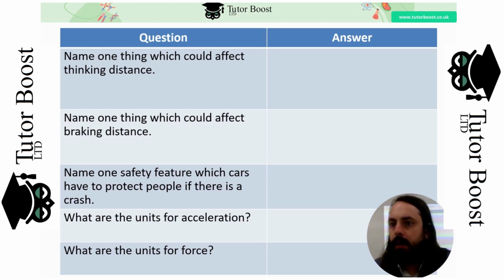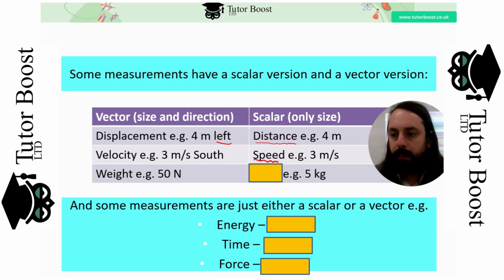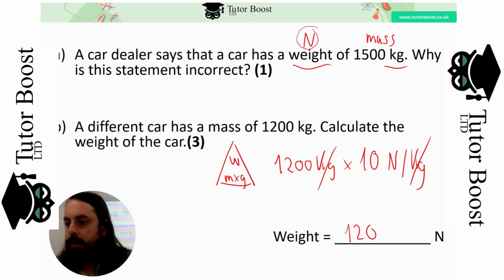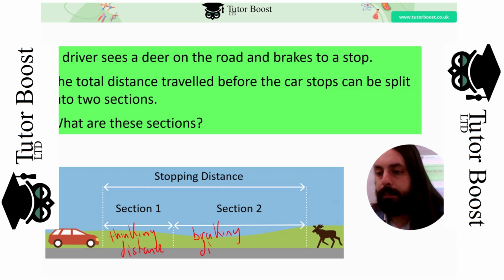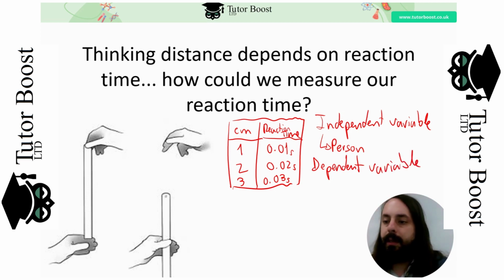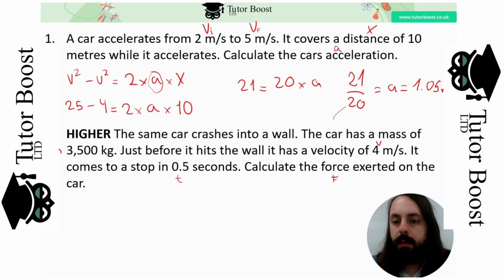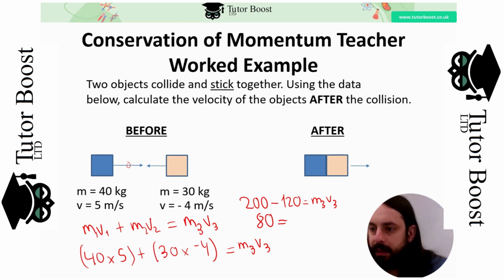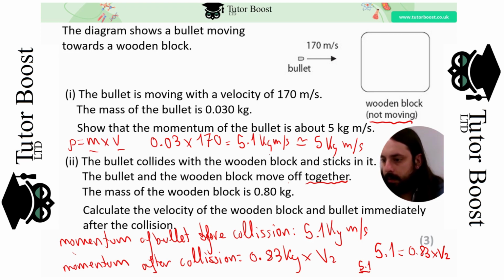GCSE Edexcel Higher - Forces & Motion: Expert Examiner & Physics Teacher's Ultimate Guide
Unlock your full potential in the GCSE Edexcel Higher Forces and Motion unit! Join our expert examiner and seasoned Physics teacher as they break down complex concepts, provide invaluable insights, and give you a comprehensive summary of everything you need to know. Boost your confidence and be well-prepared for exam success!

If you want the exam questions and answers, drop a comment and I will send them to you.